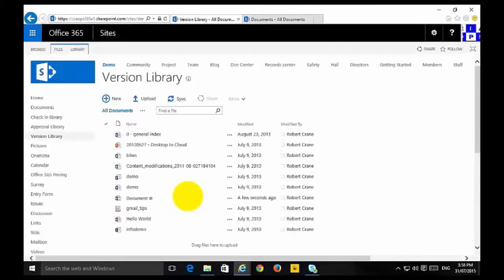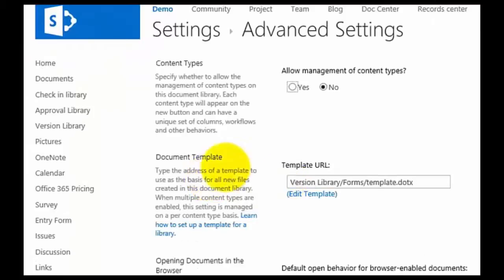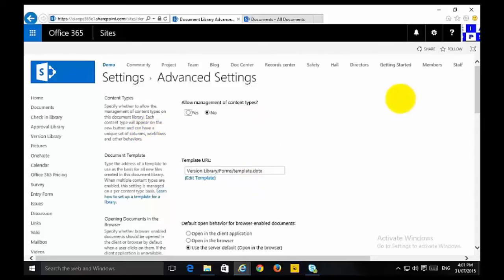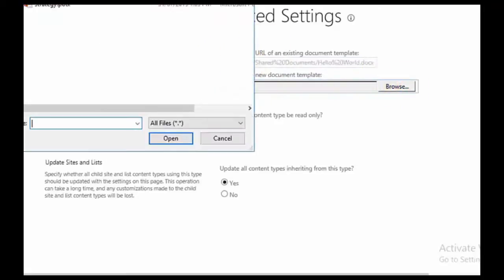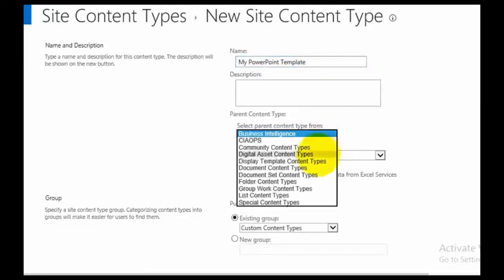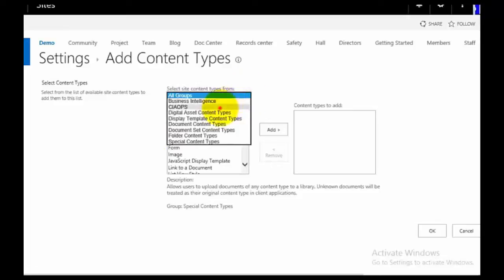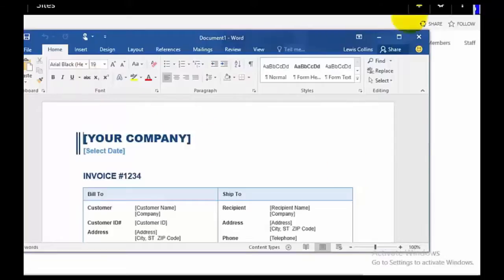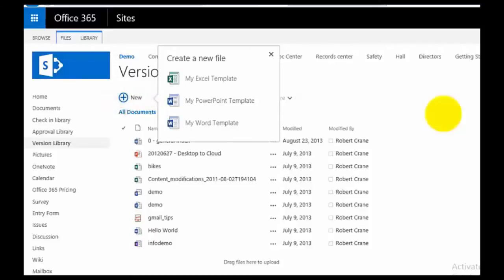SharePoint Online Content Types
See how to effectively use Content Types with SharePoint Online to provide better data and document management.